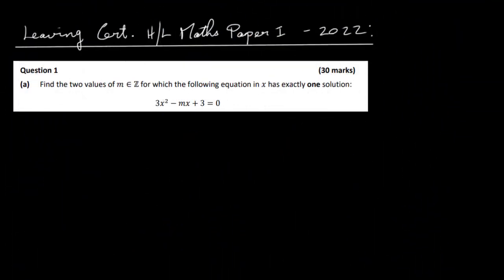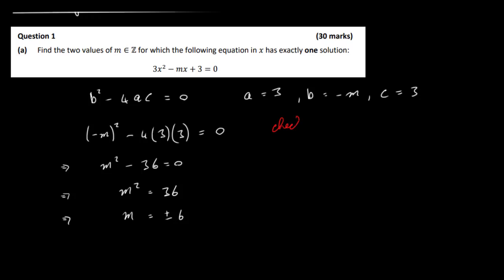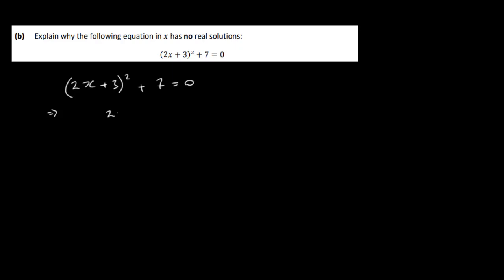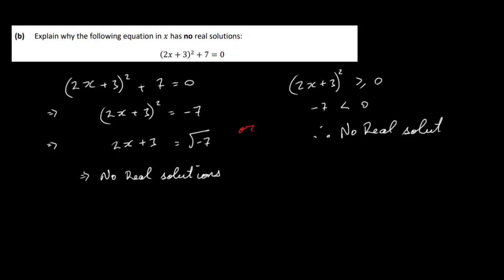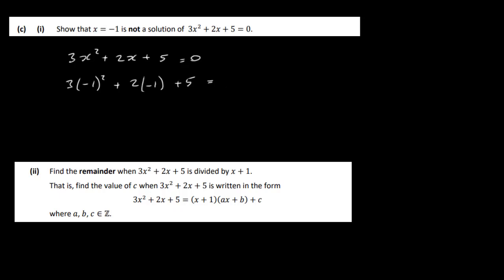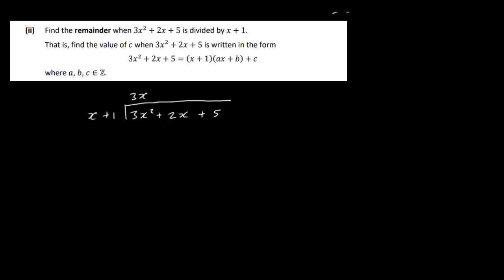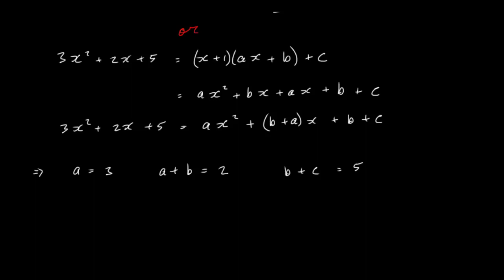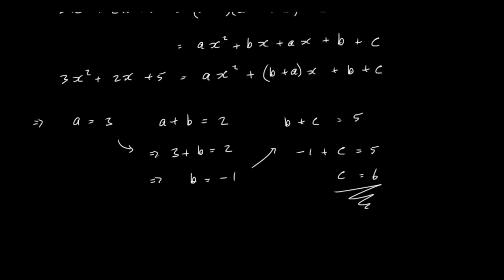2022 HL Maths Paper 1 LC Q 1